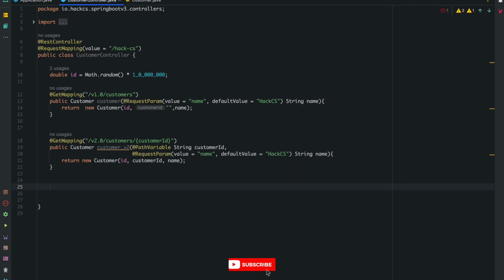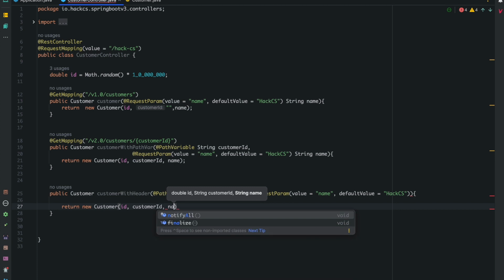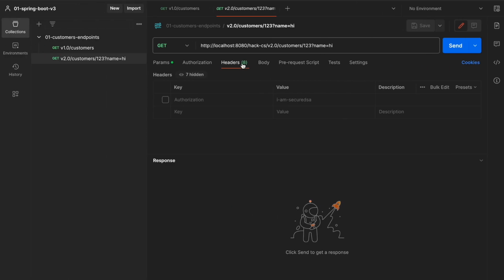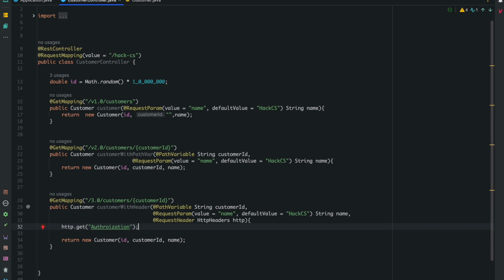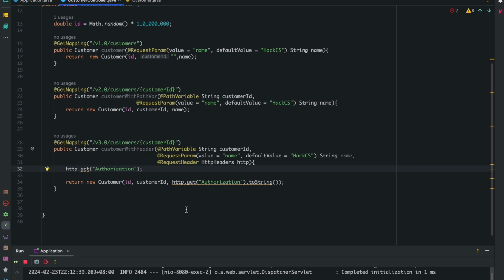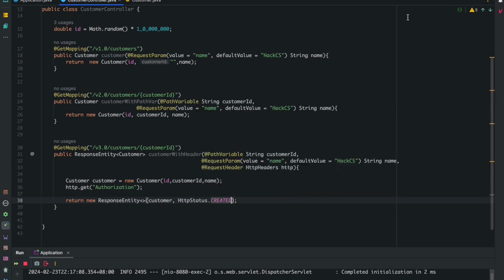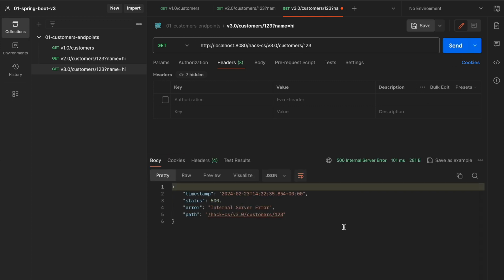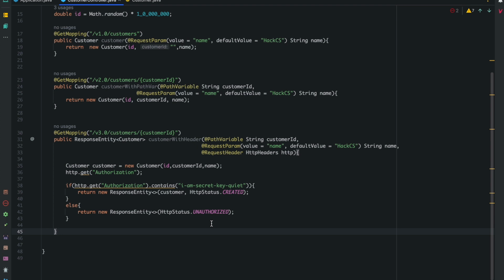03- HttpHeaders, ResponseEntity | Master Spring Boot 3, Spring Framework 6 and Java 17 | HackCS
In this video we will discuss these concepts :
1. HttpHeaders,
2. ResponseEntity.
3. Exception Scenarios.
4. Postman